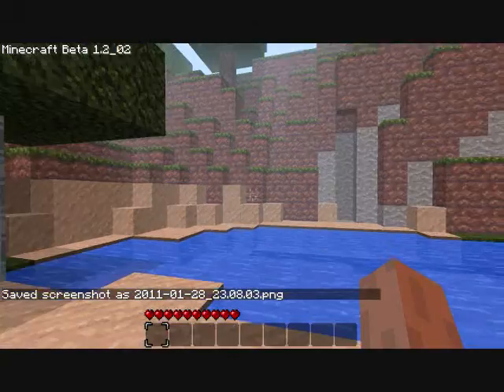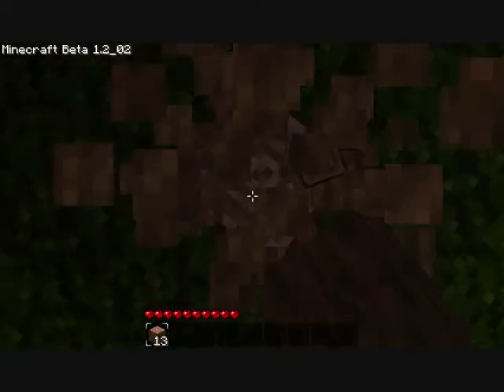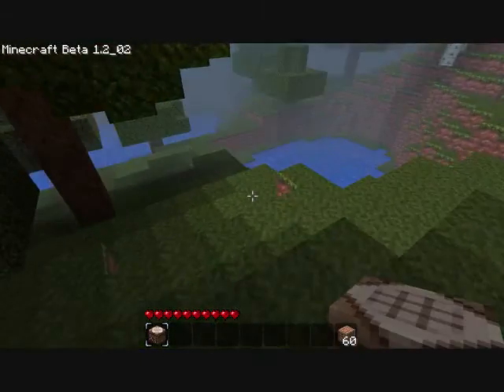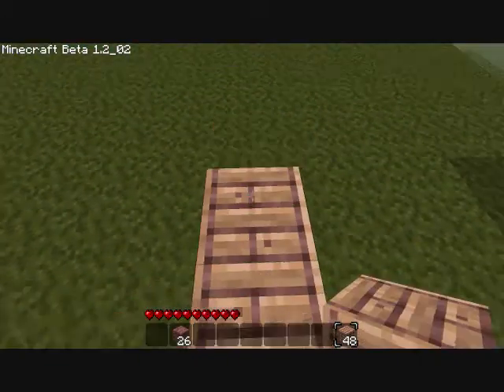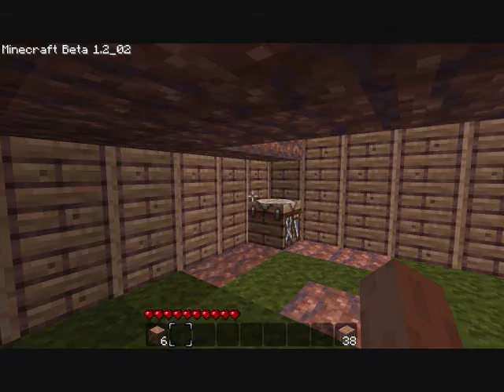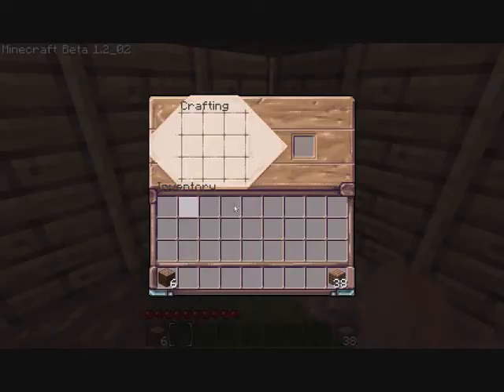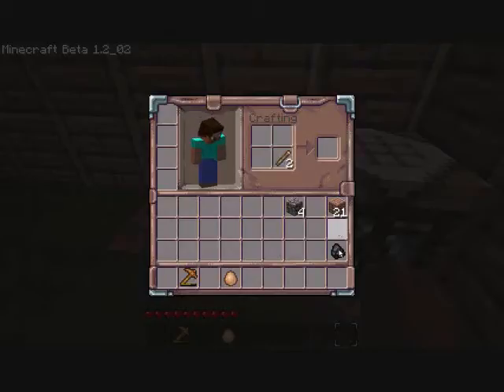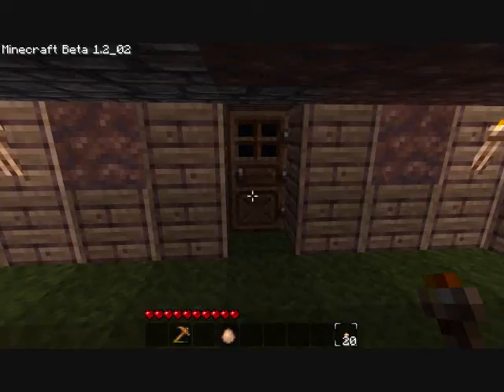Let's Play Minecraft Ep.1 "The Start"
the start of an epic journey! :)
Please like and favourite to support this series!